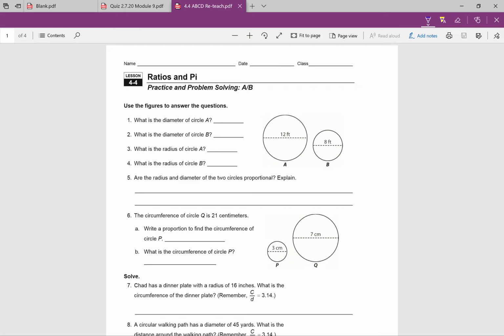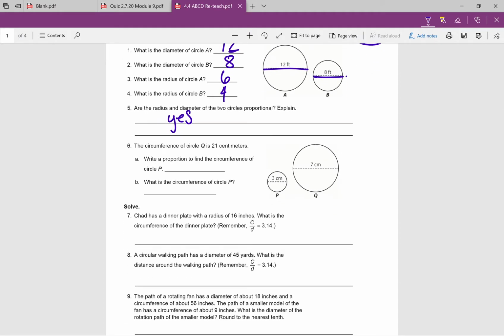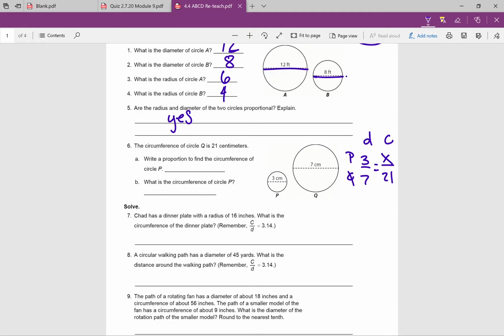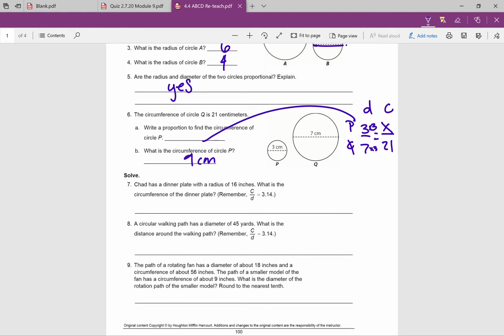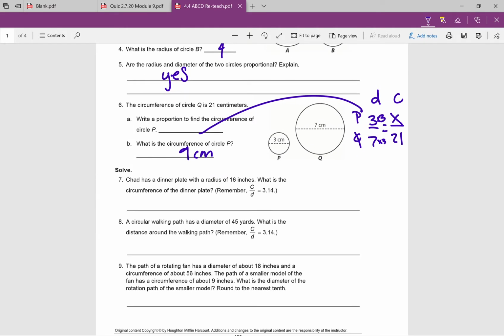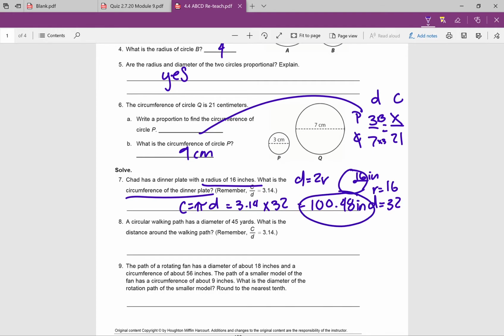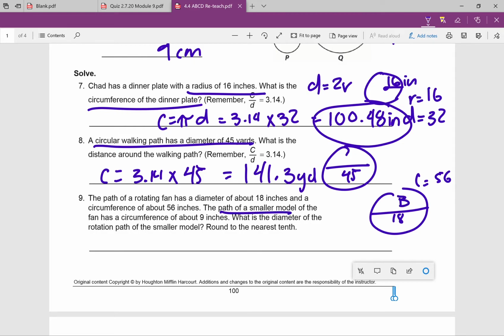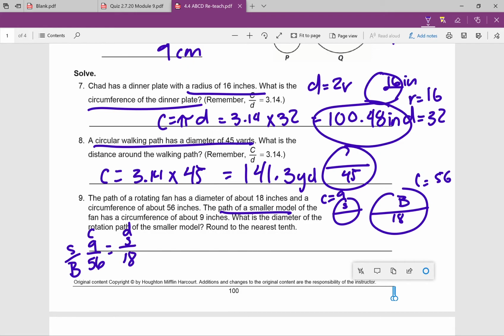Ratios and Pi Samples Part 1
In this video, I will show you the samples on Circles and their relationship with π(Pi), the relationship between the Circumference and diameter; the basics of a circle.

Solutions 4.4 - Ratios and Pi AB 2.10.20